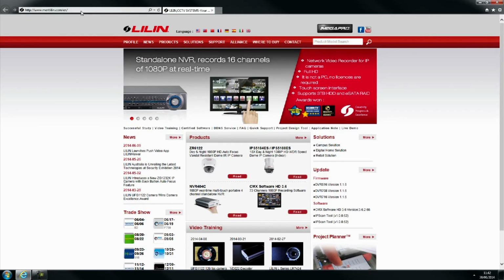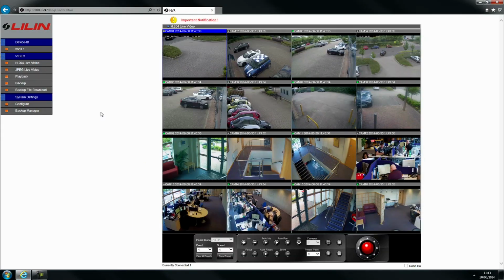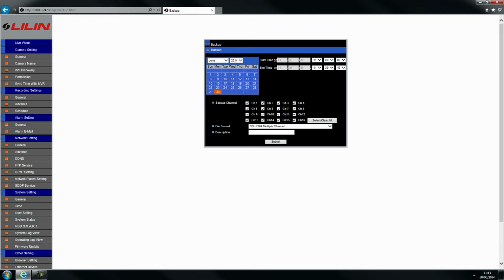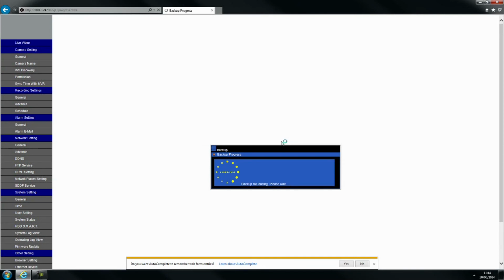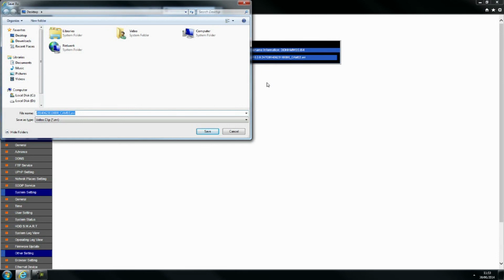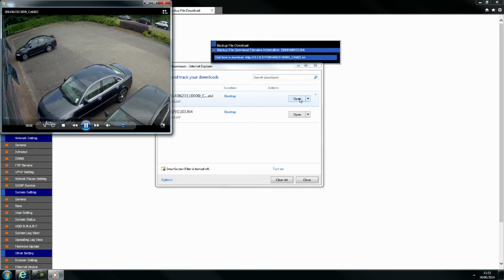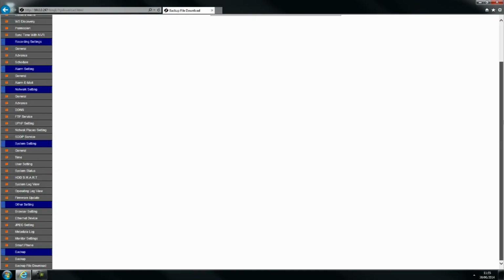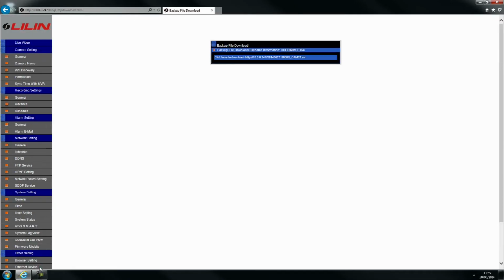ENG | Backup NVR footage via web browser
A quick and easy to follow tutorial on how to back up footage from your NVR via web browser